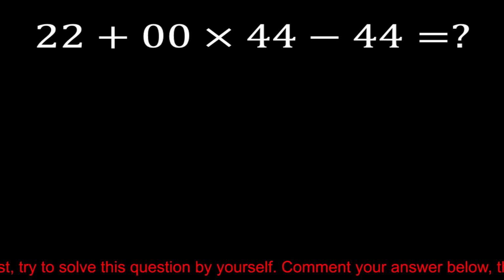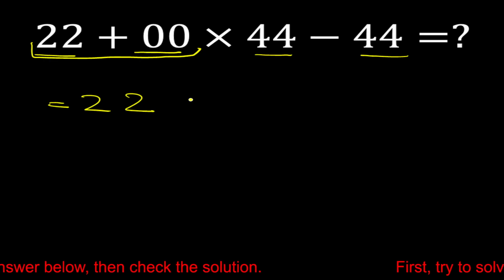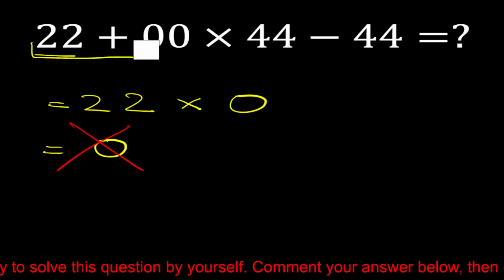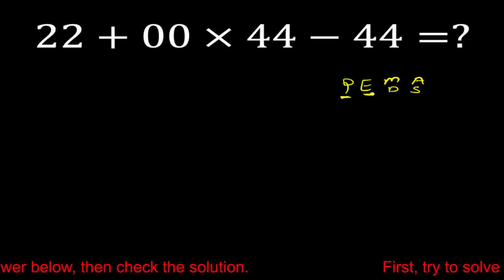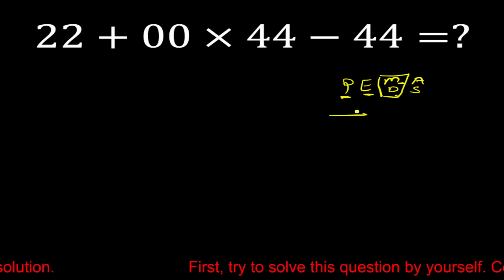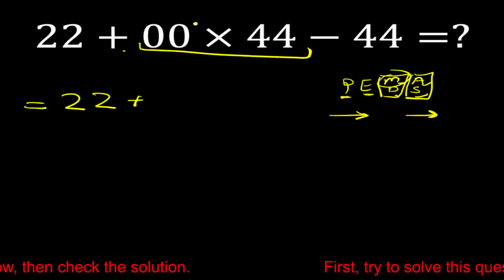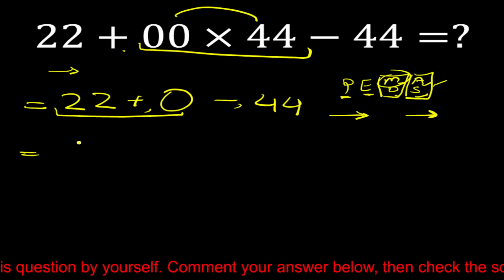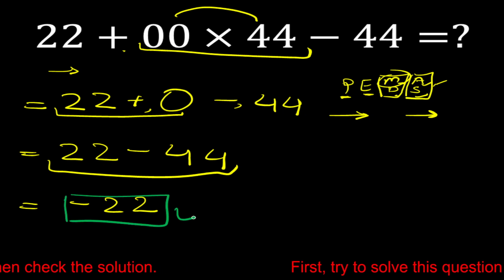Solve This Simple Math Problem Before Time Runs Out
This is a time-based math challenge that looks easy—but pressure changes everything.
Across developed countries, viewers often fail not because the math is hard, but because they rush.

The problem focuses on arithmetic, basic math rules, and correct use of PEMDAS in mathematical expressions.
It’s perfect for improving mental math speed and avoiding common calculation mistakes.

⏳ Time is limited.
Careful thinking wins.